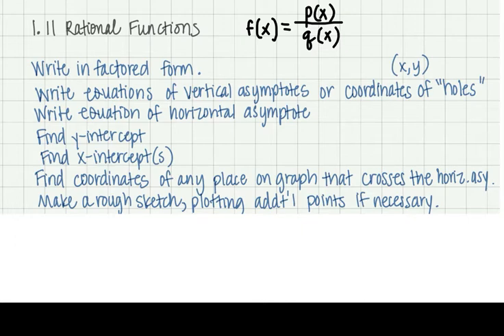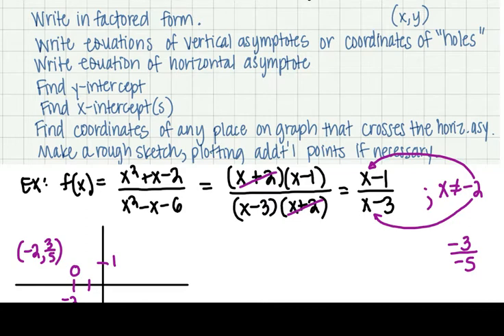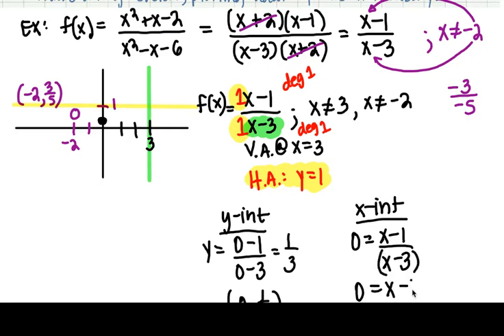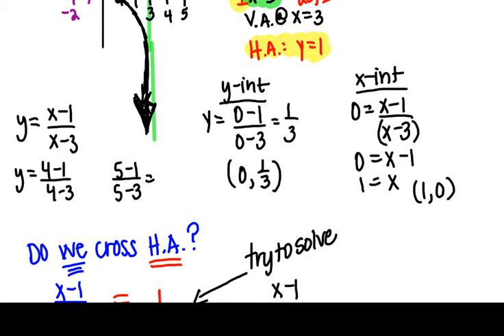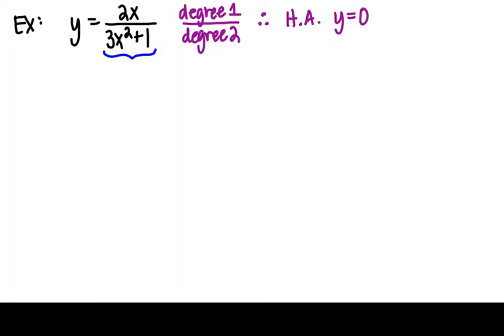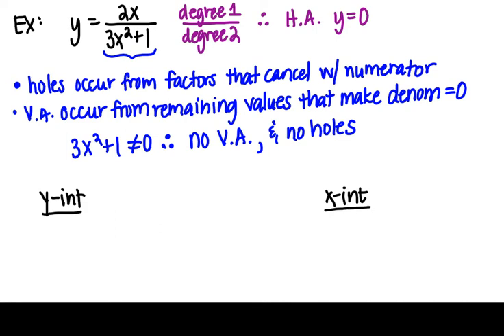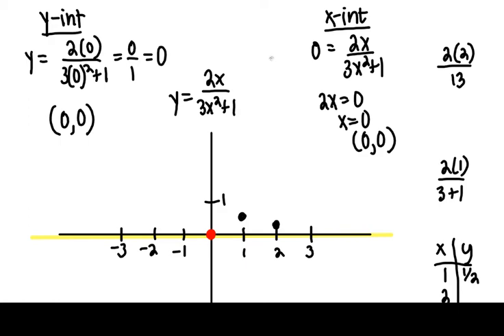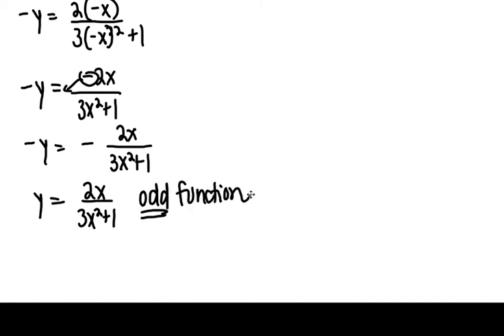Precalc 1 11 Rational Functions